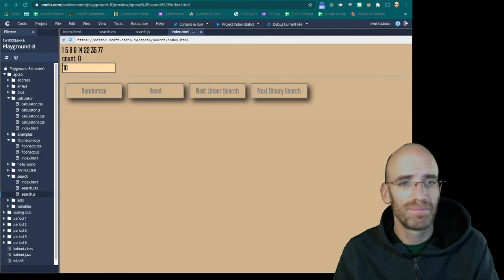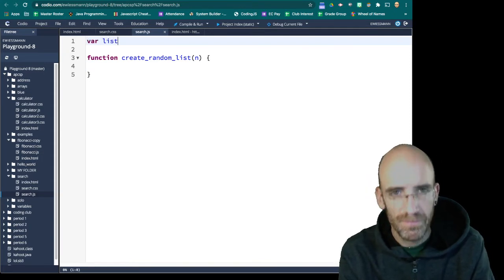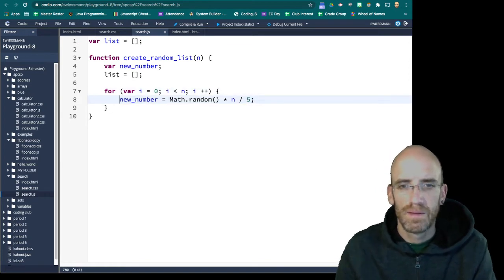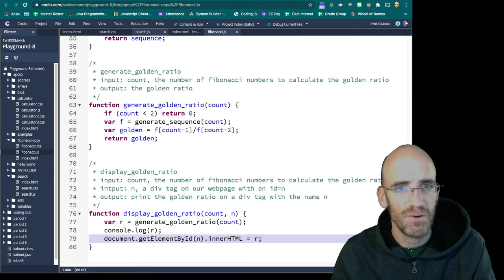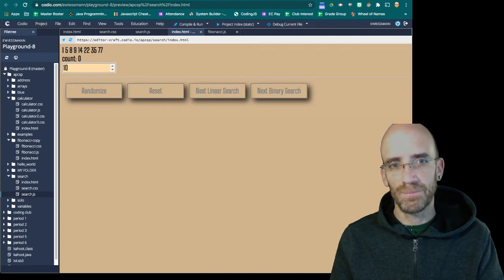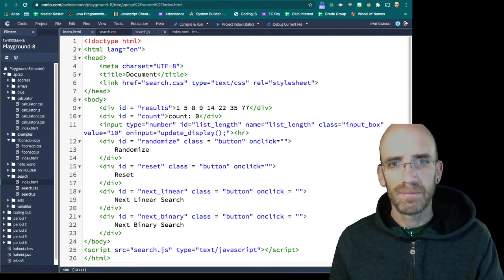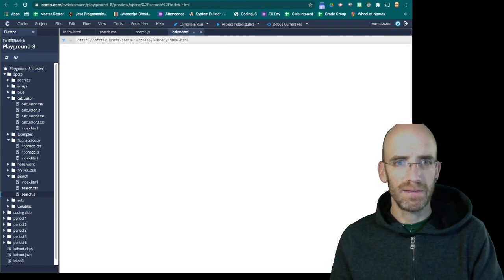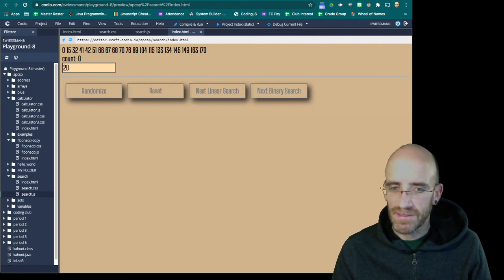Search Program Part 2 - Create Random List